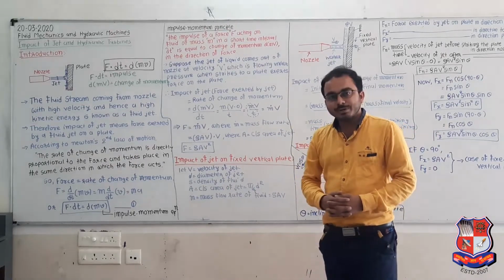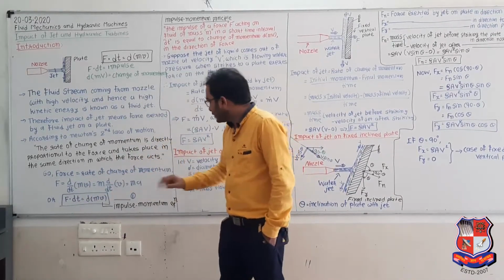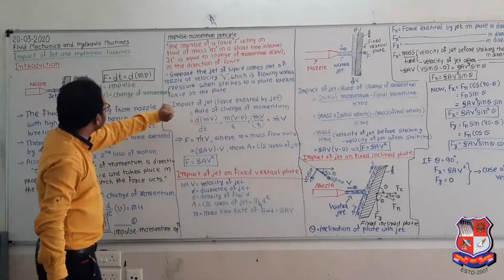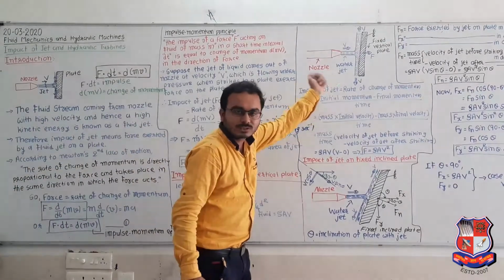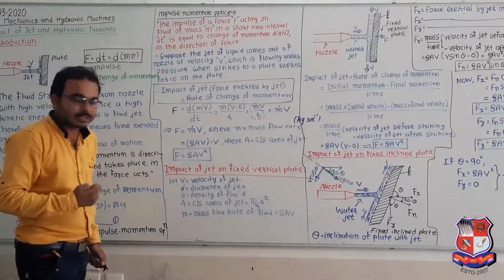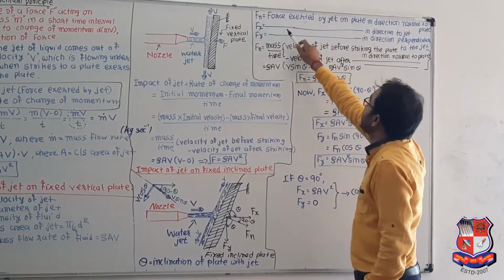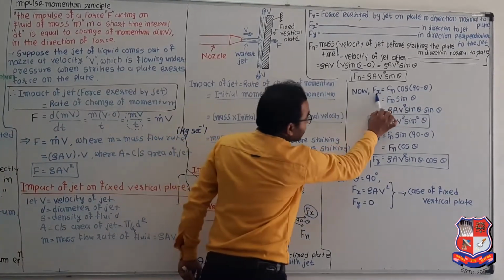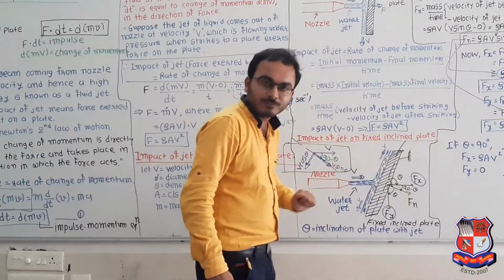GTU_BE_MECHANICAL ENGG._3141906_Fluid Mechanics&Hydraulics Machines_Impact of Jet&Hydraulic Turbines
Subject : 3141906  -  Fluid Mechanics and Hydraulics Machines (Sem-4)
Created By : Keval Suthar [Assistant Professor] | 14 May 2020 | 556 MB
College : 108 - AMIRAJ COLLEGE OF ENGINEERING & TECHNOLOGY
Topic : Impact of Jet and Hydraulic Turbines Part 1 Introduction Impulsemomentum Principle Impact of Jet